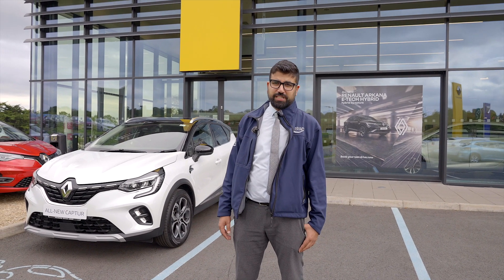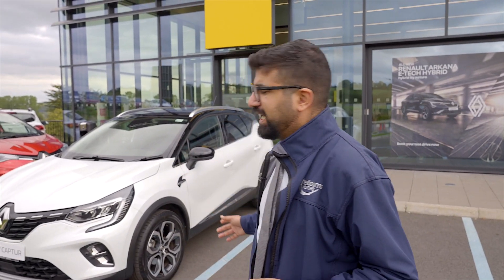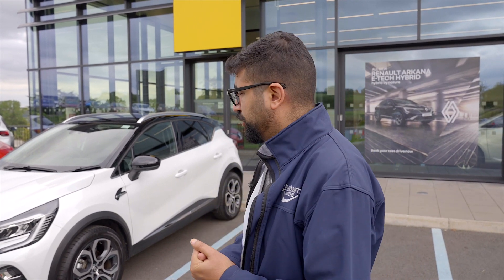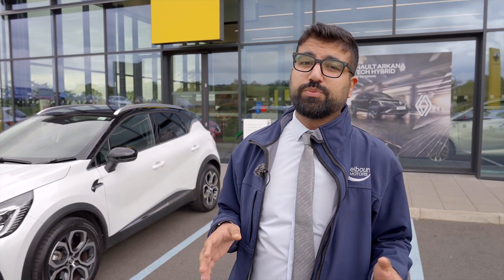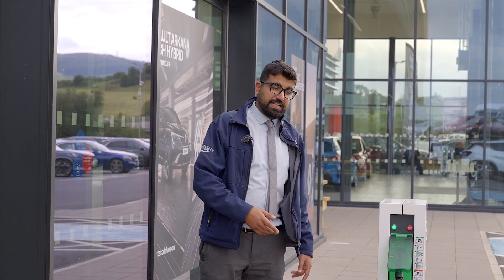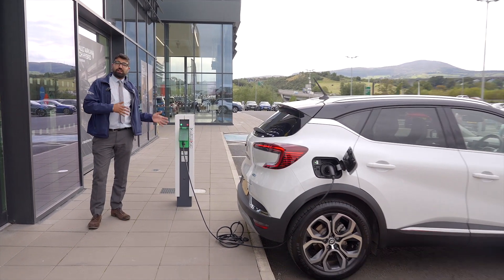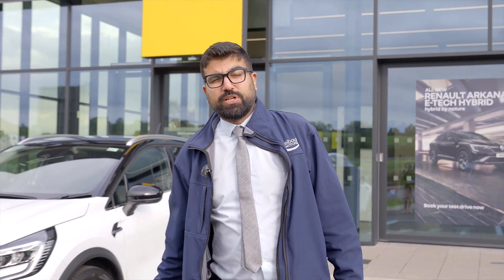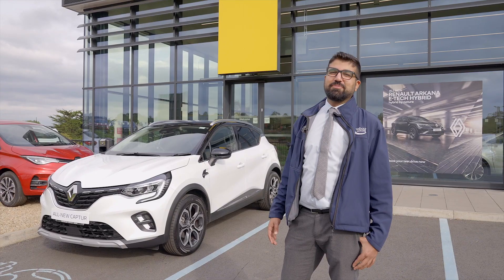E-Tech Series | Plug-In Hybrid | Shelbourne Motors Renault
Our Renault E-Tech Series is here to help you find out more about Hybrid, Plug-In Hybrid and Electric vehicles in the Renault range.

Mo is here to tell us about plug-in hybrid vehicles using the Renault Captur.